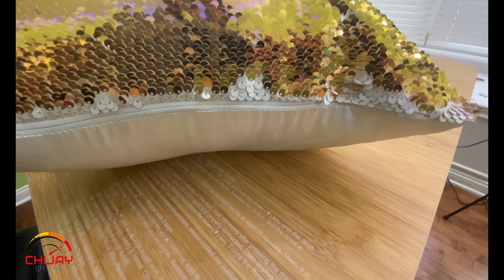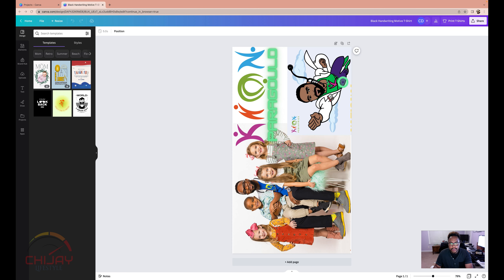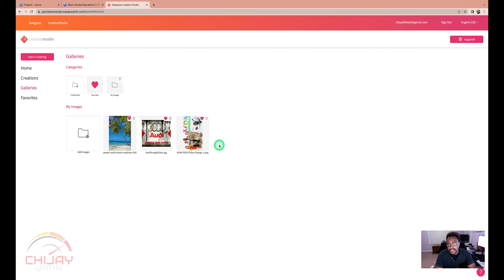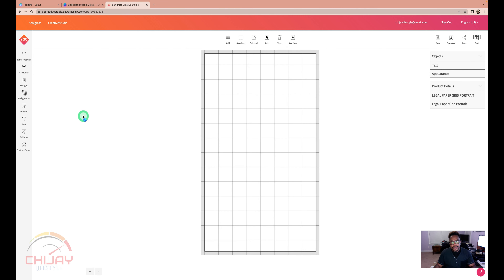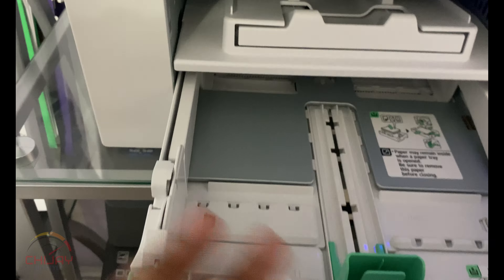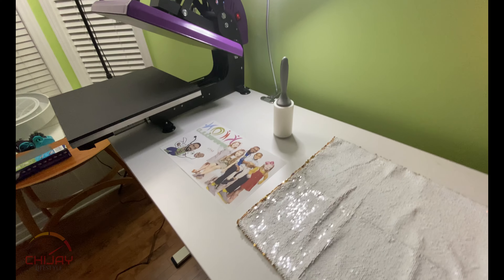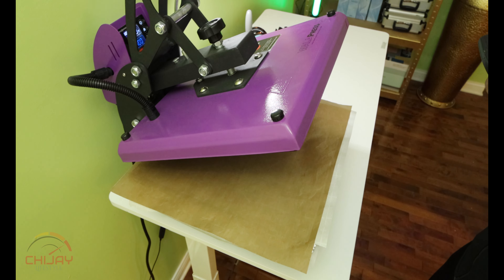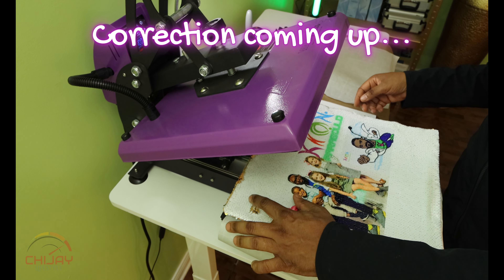HOW TO SUBLIMATE ON A SEQUIN PILLOW!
In this video, I continue along my sublimation journey as I experiment with sublimation on a sequin pillow. I used a larger design with my legal sublimation A-Sub paper and it came out almost exactly as planned. Not all the images sublimated clearly so I went back to the 'drawing board' and corrected this error. I had so much fun learning from my mistakes and I hope you gain something from this as well.

Don't forget to make it a productive week!